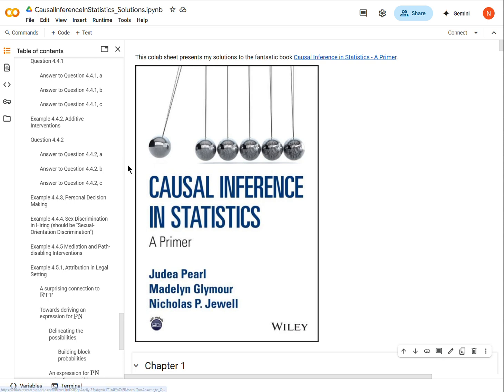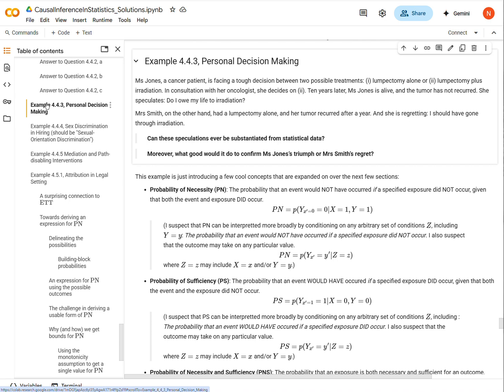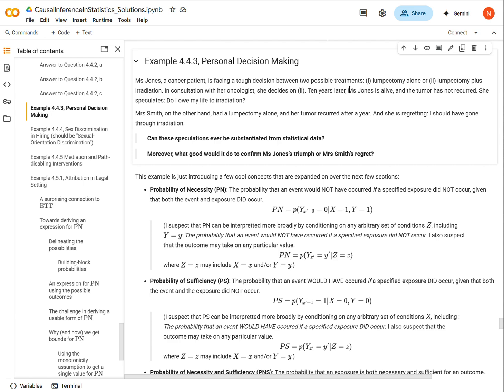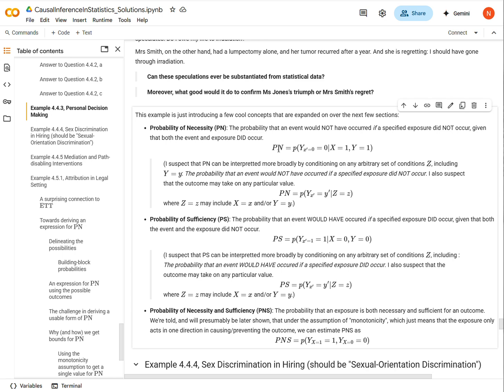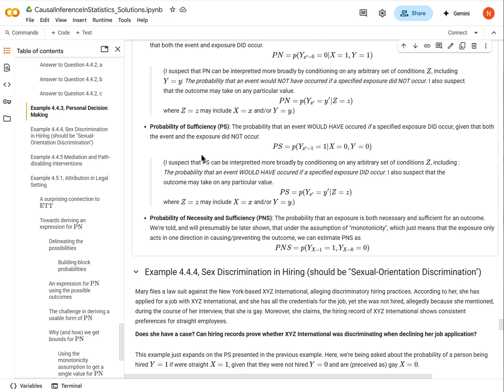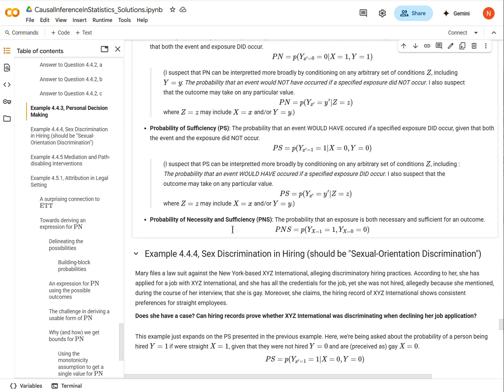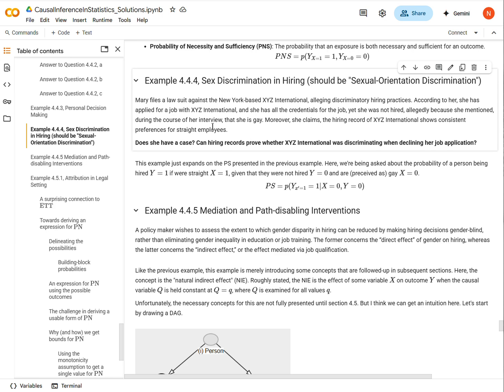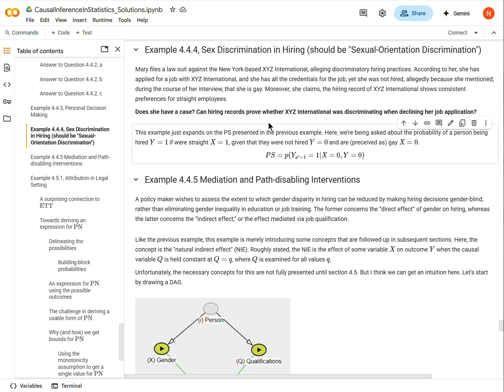Causal Inference in Statistics, Solution to Examples 4.4.3 & 4.4.4 | p of necessity and sufficiency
Ex 4.4.3
Ms Jones, a cancer patient, is facing a tough decision between two possible treatments: (i) lumpectomy alone or (ii) lumpectomy plus irradiation. In consultation with her oncologist, she decides on (ii). Ten years later, Ms Jones is alive, and the tumor has not recurred. She speculates: Do I owe my life to irradiation?

Mrs Smith, on the other hand, had a lumpectomy alone, and her tumor recurred after a year. And she is regretting: I should have gone through irradiation.

Can these speculations ever be substantiated from statistical data?

Moreover, what good would it do to confirm Ms Jones’s triumph or Mrs Smith’s regret?

Ex 4.4.4
Mary files a law suit against the New York-based XYZ International, alleging discriminatory hiring practices. According to her, she has applied for a job with XYZ International, and she has all the credentials for the job, yet she was not hired, allegedly because she mentioned, during the course of her interview, that she is gay. Moreover, she claims, the hiring record of XYZ International shows consistent preferences for straight employees.

Does she have a case? Can hiring records prove whether XYZ International was discriminating when declining her job application?